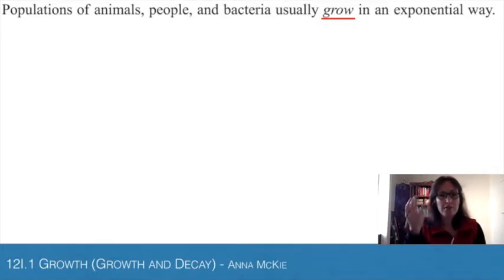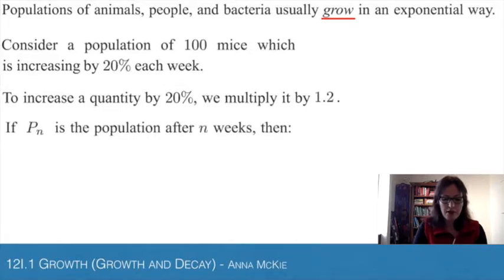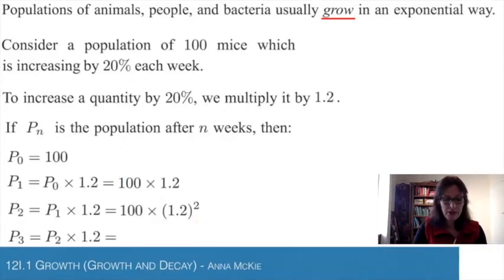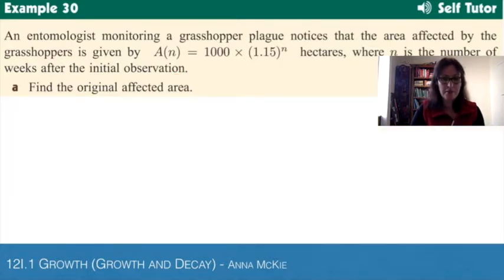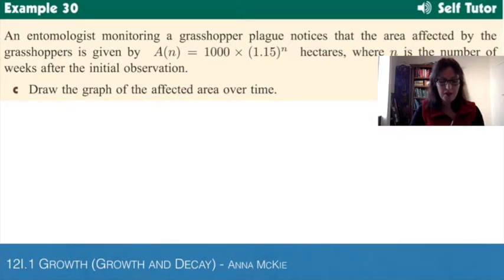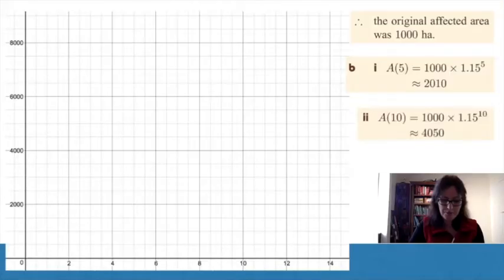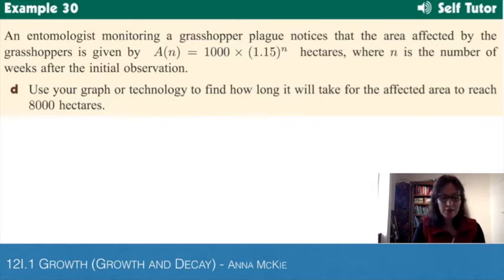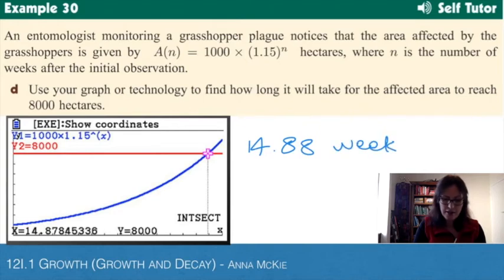12I.1 Growth (Growth and Decay)